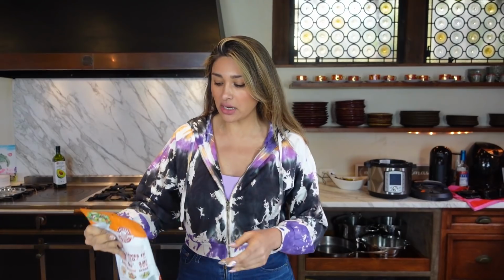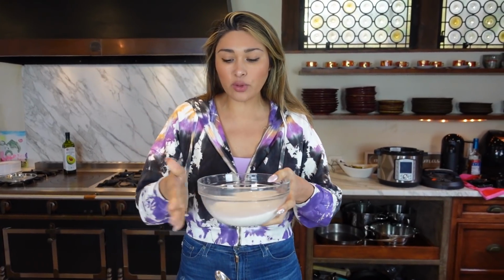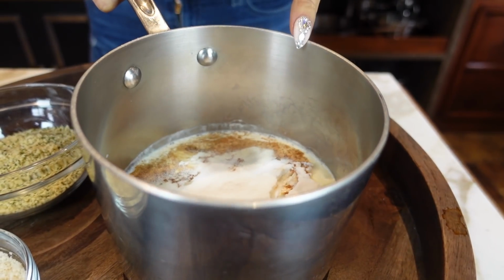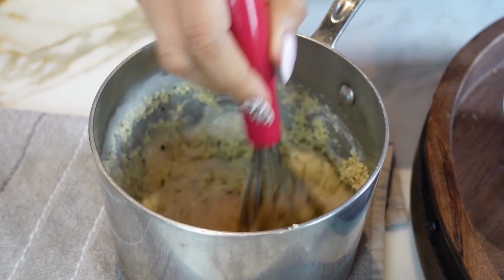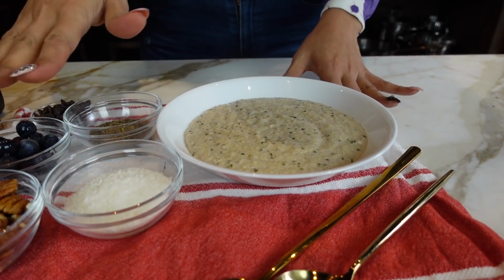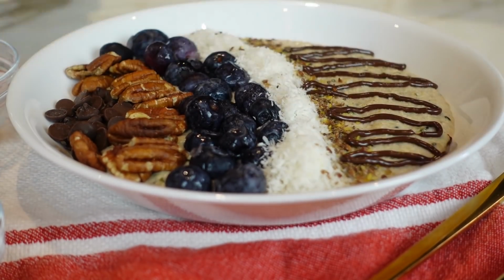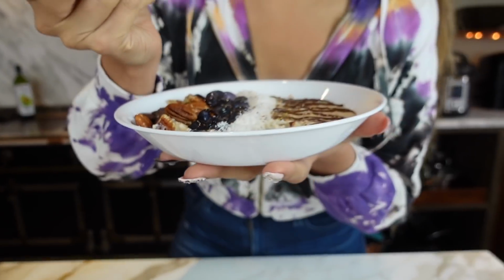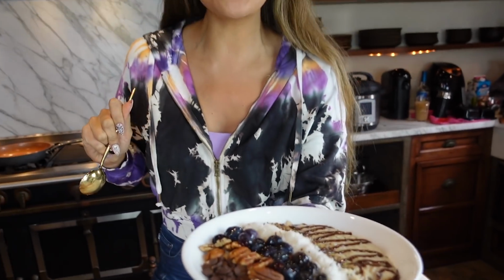5 MINUTE KETO OATMEAL! How to Make The BEST Keto Oatmeal Recipe! ONLY 3 NET CARBS!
Hey Everyone! Today I am making 5 MINUTE KETO OATMEAL! How to Make The BEST Keto Oatmeal Recipe! ONLY 3 NET CARBS!

1/2 cup of Hemp hearts
1/2 cup of fine almond flour
1 tsp of vanilla extract
2 cup of almond milk
1 tsp of xanthan gum
2 tbsp heavy cream
2 tbsp sweetener
1/4 tsp cinnamon

Toppings optional:
Granola
Fresh berries
Choczero Maple Syrup
Coconut
Chia Seeds

Directions;

In a small pot add almond milk, heavy cream, vanilla, cinnamon, sweetener, and xanthan.
Stir frequently over medium low heat
Once it starts to simmer
Prepare a mason jar with the hemp and almond flour
Pour hot liquid over hemp and almond flour
Stir it and let it sit until cool
Split into different jars
Add your favorite toppings

3g Net Carbs
13g Total Carbs
9g Fiber
42g Fat
25g Protein
518 Calories

TIMESTAMPS:
0:00 Intro
1:30 In a small pot add almond milk, heavy cream, vanilla, cinnamon, sweetener, and xanthan.
2:35 Stir frequently over medium low heat, until it starts to simmer
5:00 Preparing the oatmeal
5:34 Adding my favorite toppings!
6:00 Tasting my Keto Oatmeal Recipe
7:00 Thank you!